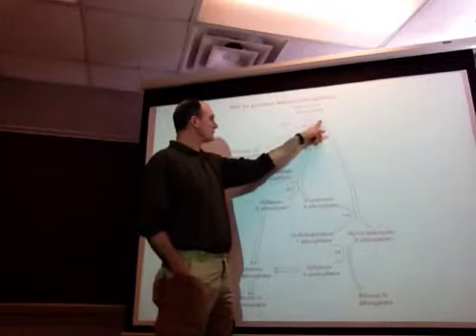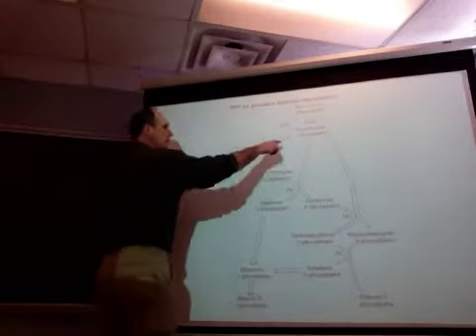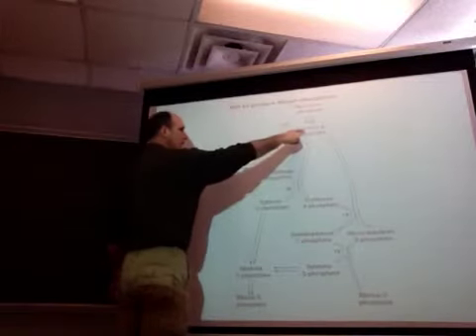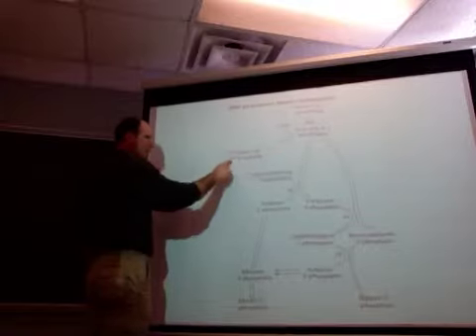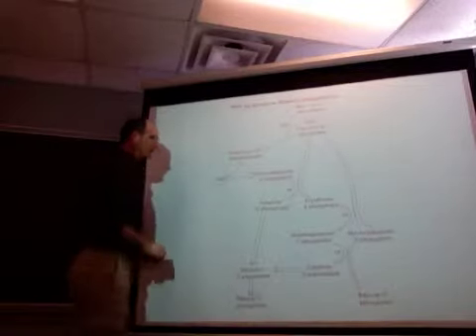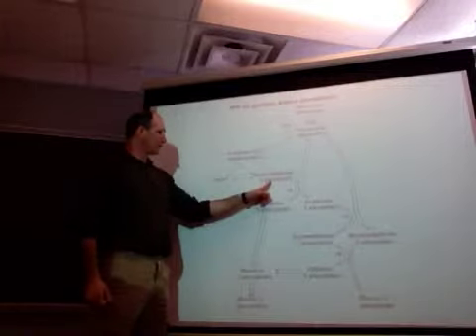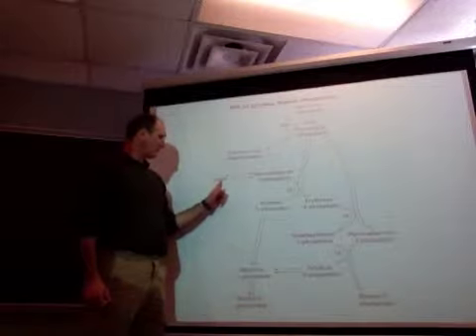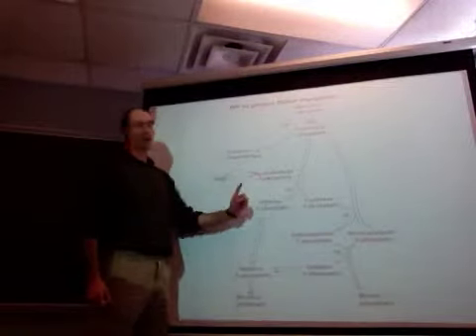CHEM395 Pentose Phosphate Pathway Pt4 3March14